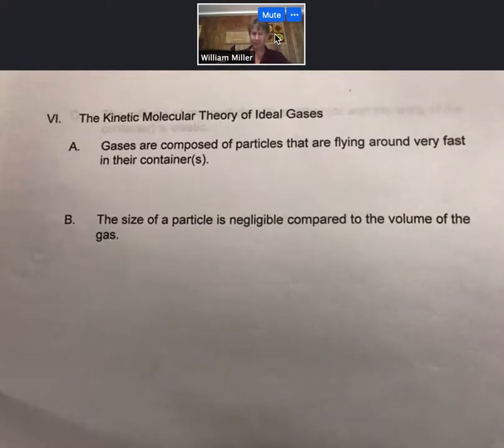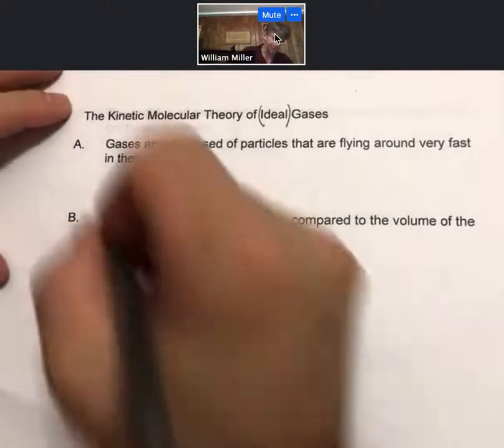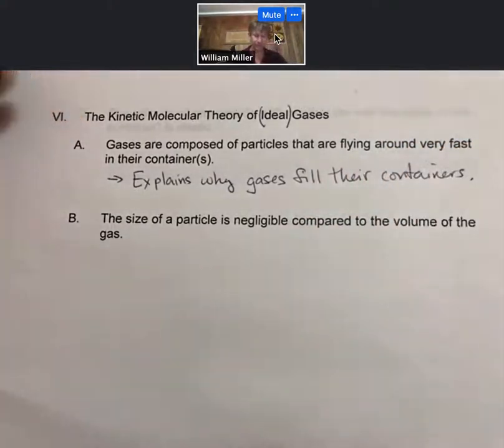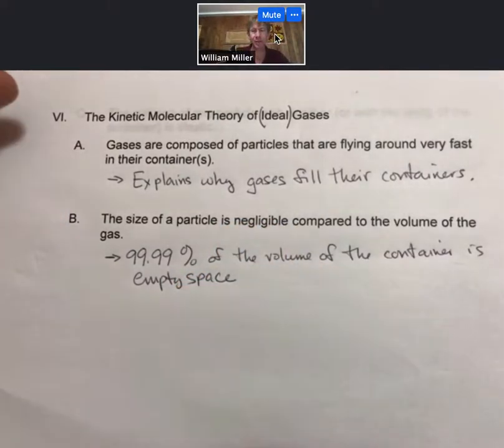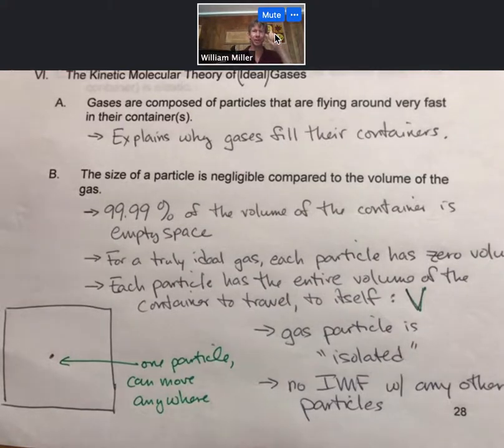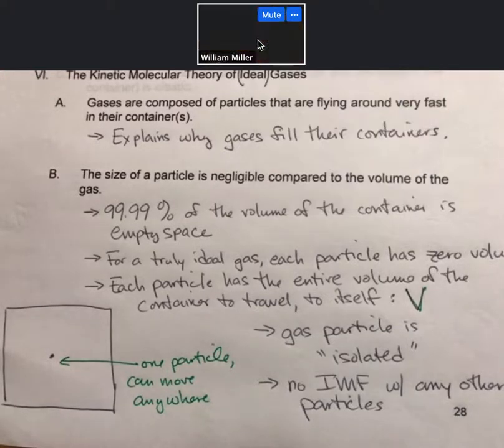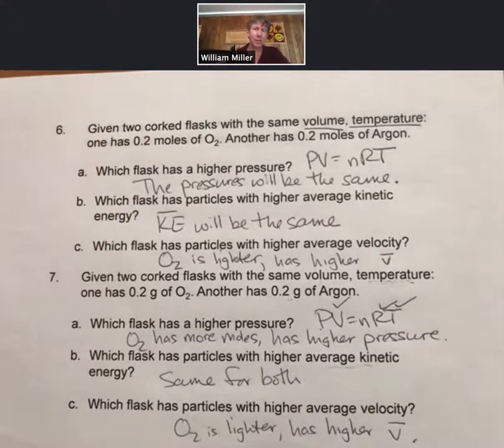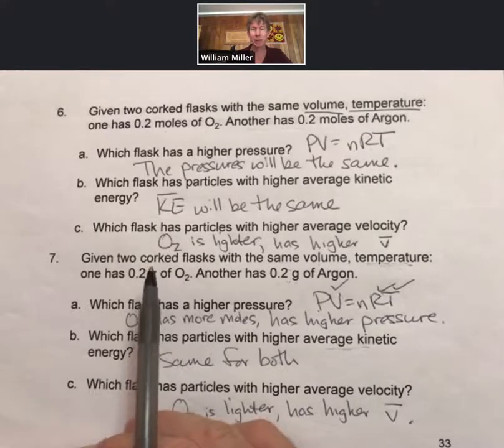Gases p28 33